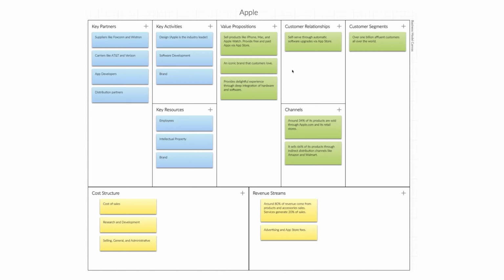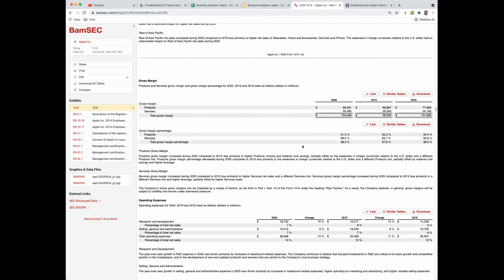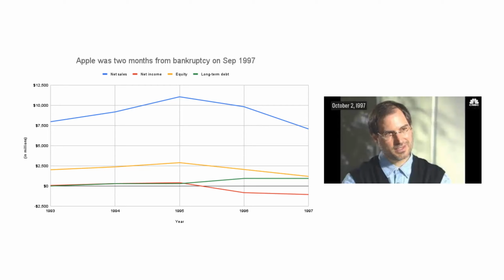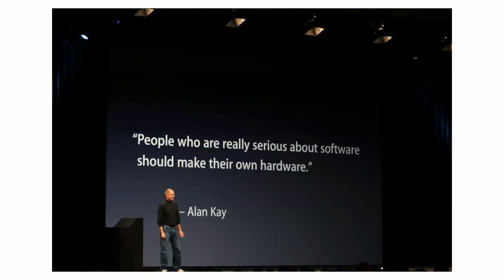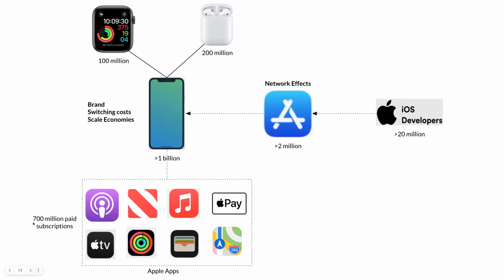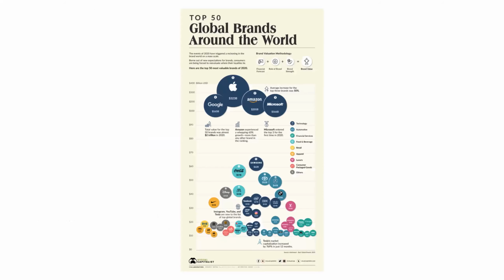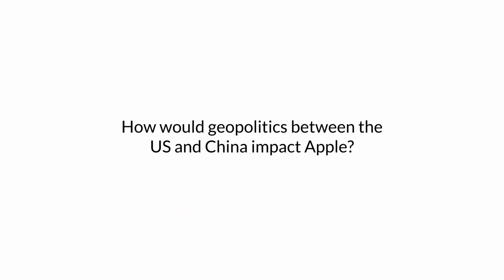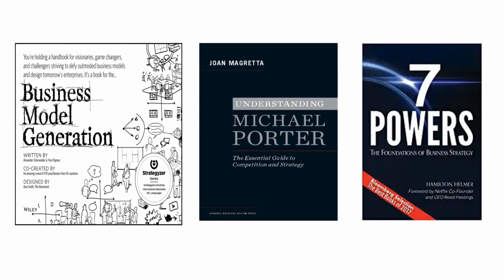Business Analysis: Apple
Do you know how to evaluate a business for potential investment?

I explain the basics of business analysis using Apple as a case study. You will understand the business model of Apple and the qualities that make it a great business. You will learn about its risks and how much IRR one can expect from it in the next five years.